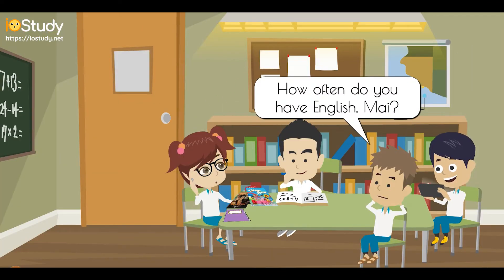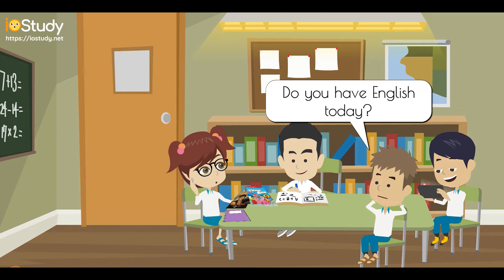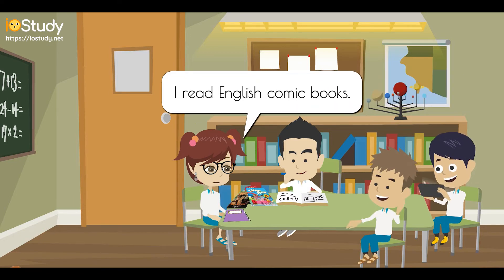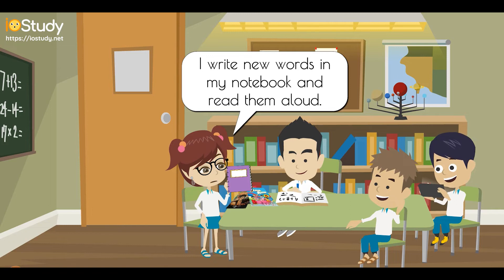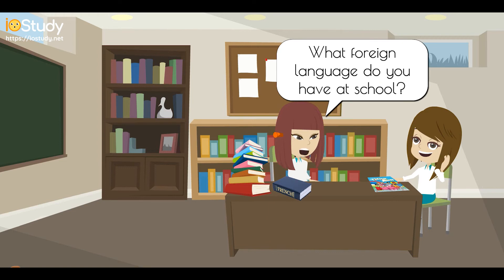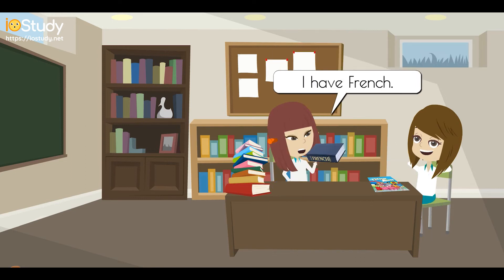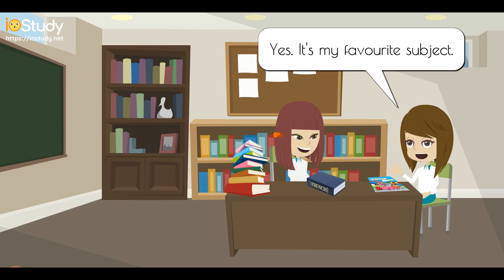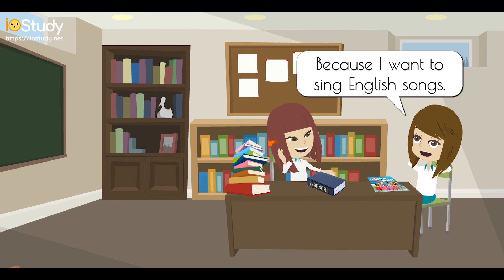[IOStudy.net] Học tiếng Anh Lớp 5 Bài 7 : How do you learn English?